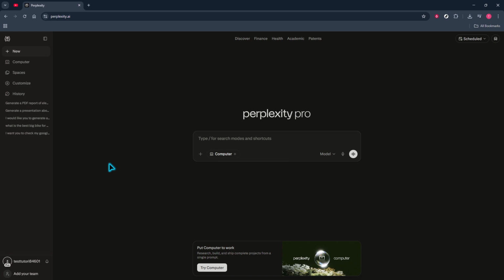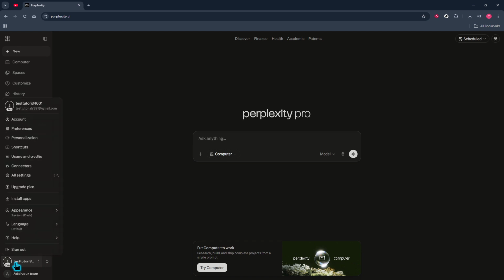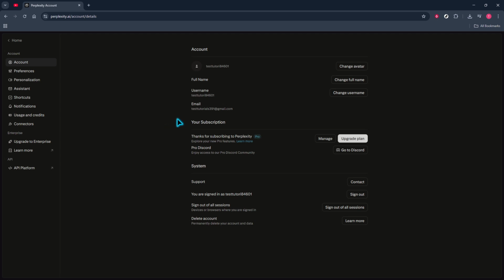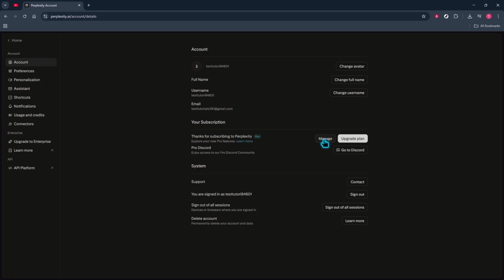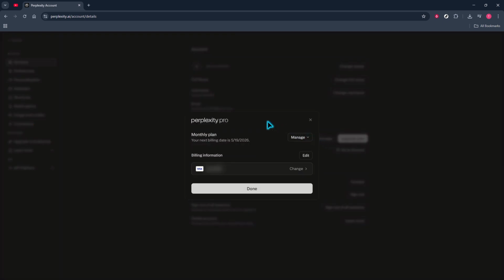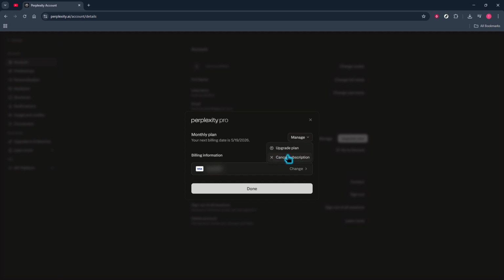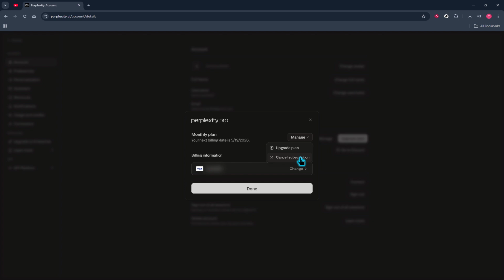How To Cancel Perplexity AI Subscription [2026 Guide]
How To Cancel Perplexity AI Subscription

In today's video, we cover how to cancel perplexity ai subscription, cancel perplexity ai tutorial, stop perplexity pro subscription guide, perplexity ai billing cancellation steps, how to use perplexity ai, perplexity ai beginner tutorial, manage subscription perplexity ai, cancel ai subscription tutorial, perplexity ai account settings guide, unsubscribe perplexity ai, productivity ai tools tutorial, perplexity ai tips and tricks, stop recurring payments ai tools, subscription management tutorial, cancel ai app subscription guide